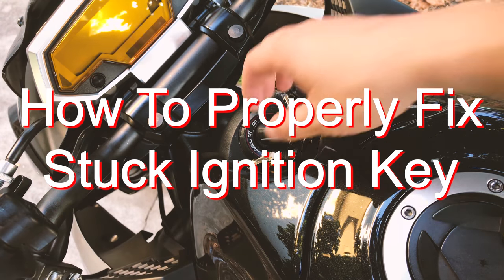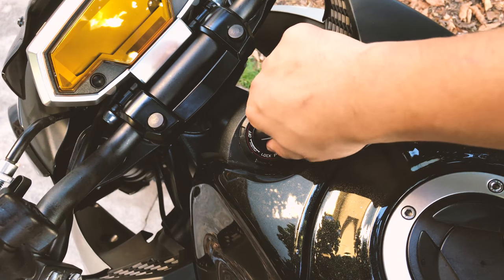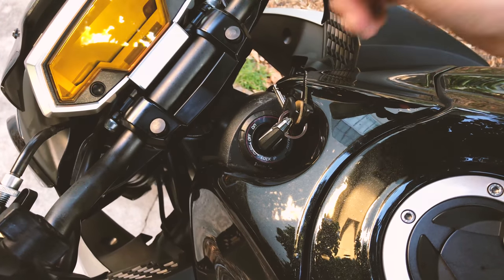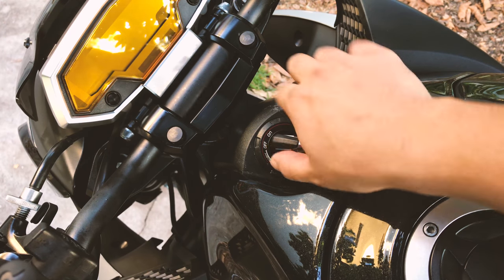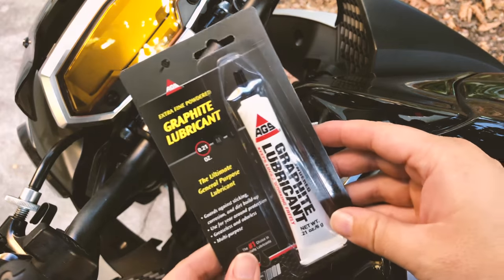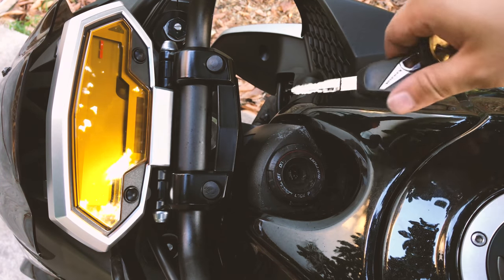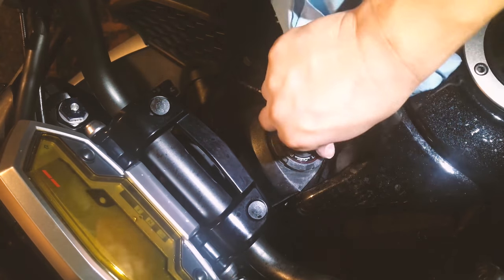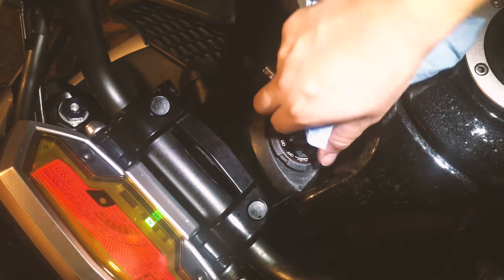How To Properly Fix Stuck Motorcycle Ignition Keys (Kawasaki Z1000)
I tried a few other internet methods and found my own method to work the best. At least for my bike's situation.